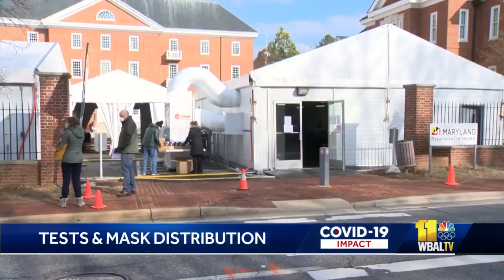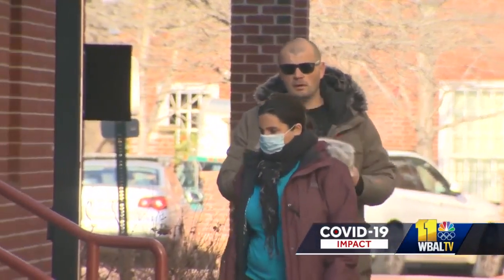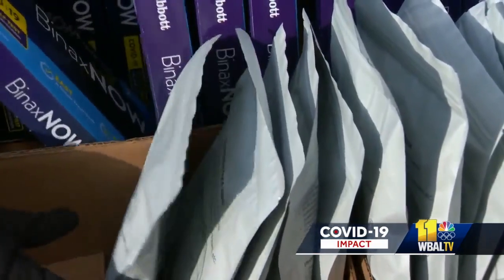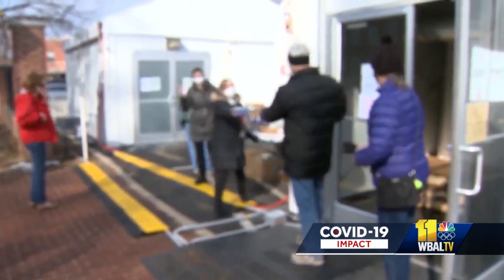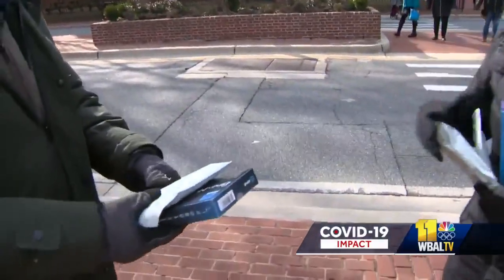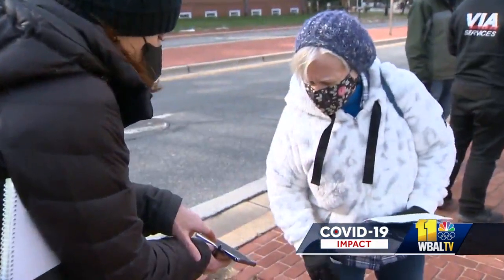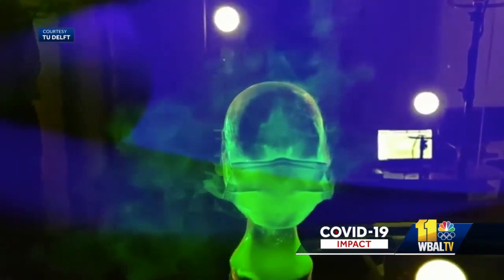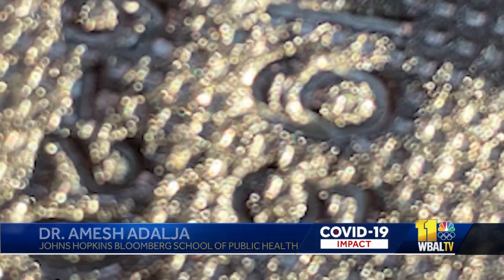Marylanders get KN95 face masks at state COVID-19 testing sites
For the first time in months, Marylanders were able to go to a state-run COVID-19 testing site for something other than a test -- hundreds received medical-grade face masks Friday. All of the state-run vaccination and testing sites are distribution points going forward for Maryland's new supply of 20 million KN95 masks. Until Friday, many of the people who received masks said they didn't know how to get one. Public health experts emphasized that cloth and surgical-style masks are no match for the highly transmissible omicron variant.